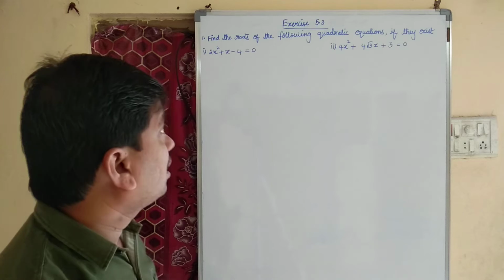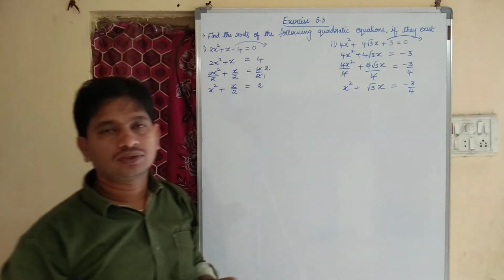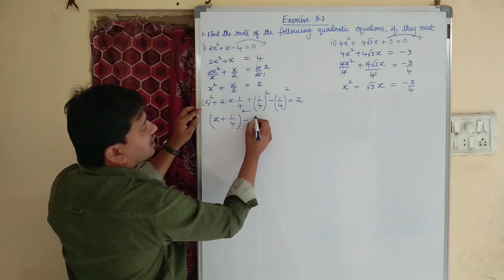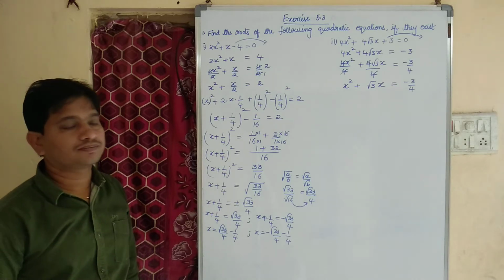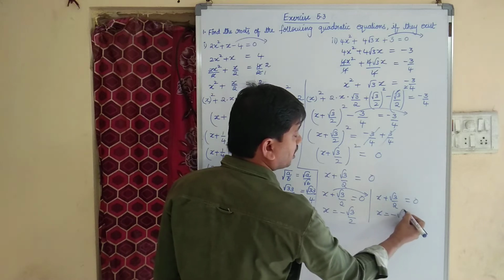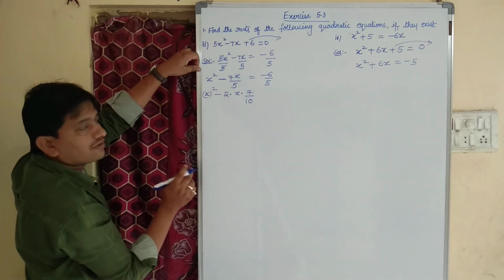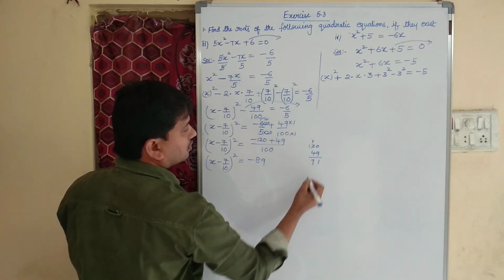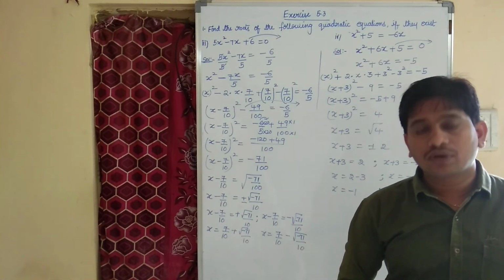quadratic equation#exercise 5.3@1question#class10#ts#ssc